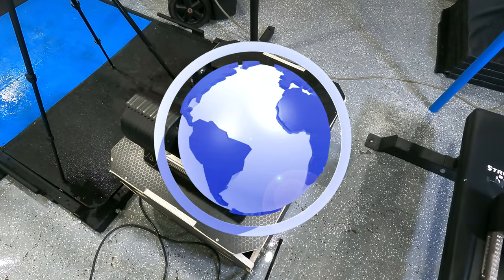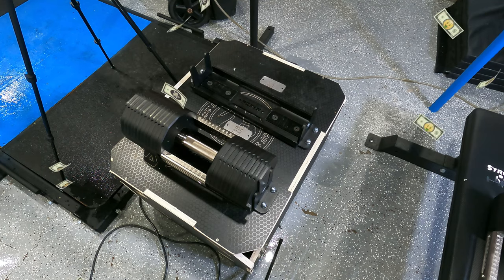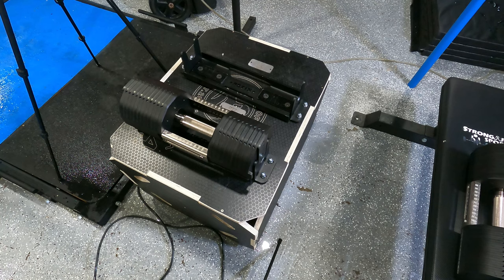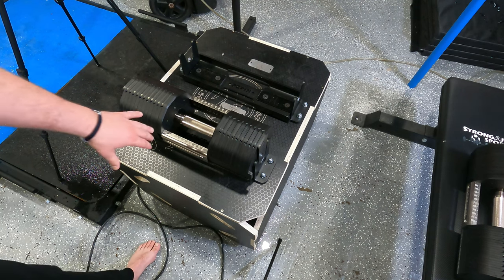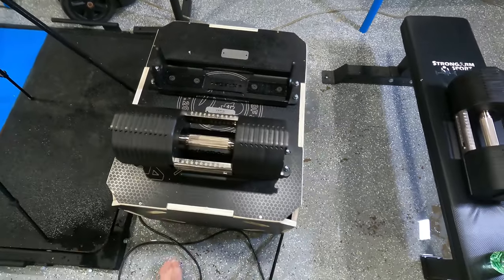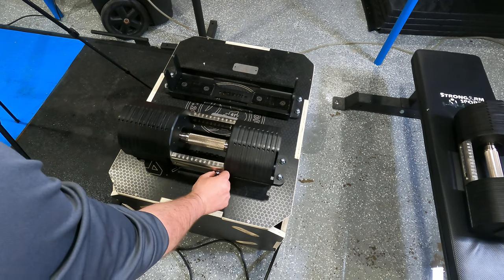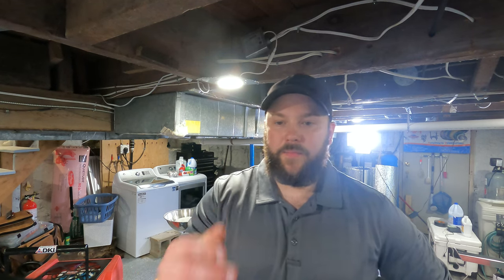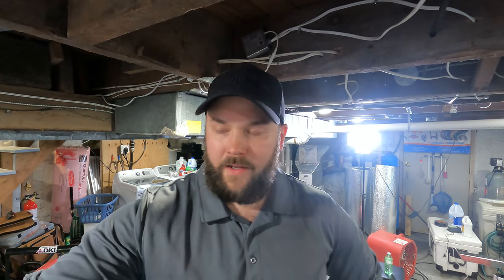Pépin Fast-Series Dumbbells FULL Review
In this video, we're going to be taking you through the process of building your very own home gym. We'll be covering everything from selecting the right equipment to creating a workout space that works for you. Whether you're a beginner or an experienced fitness enthusiast, this video is for you. We'll be discussing the benefits of having a home gym, the different types of equipment available, and how to make the most of your space and budget. We'll also be giving you tips on how to stay motivated and make the most of your home gym. So if you're ready to take your fitness to the next level, stick around and watch the video!